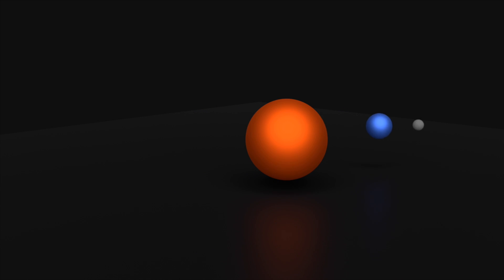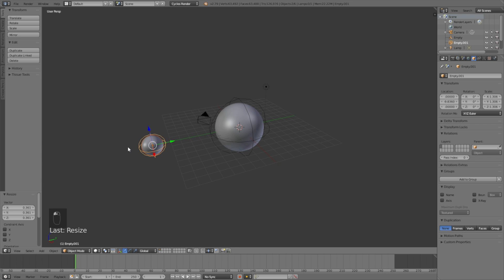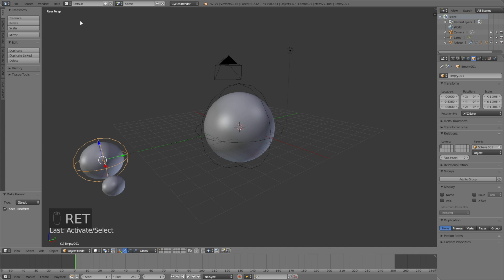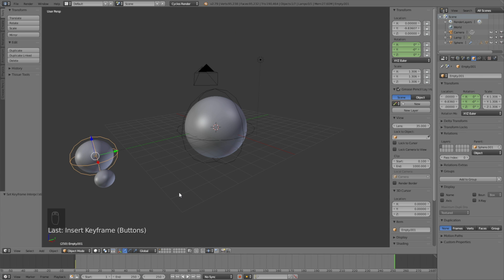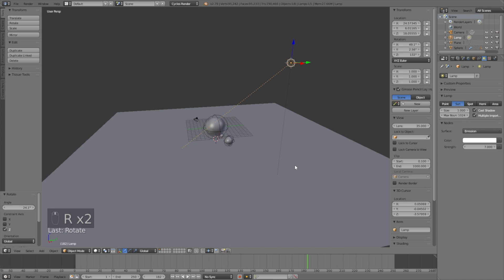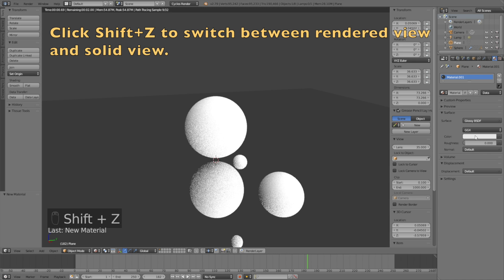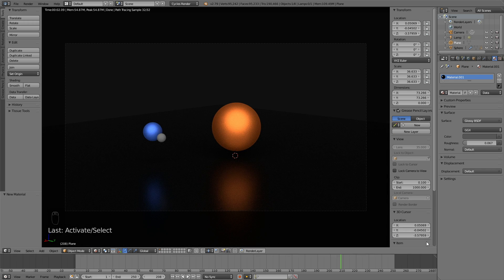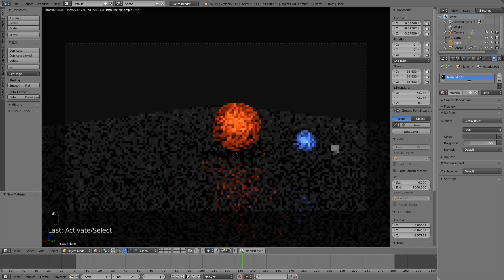[2.79] Orbit Animation in Blender, Planet and Moon Tutorial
In this Blender tutorial I will show you how you can make simple circle orbit animations in Blender with a sun, a planet and a moon.